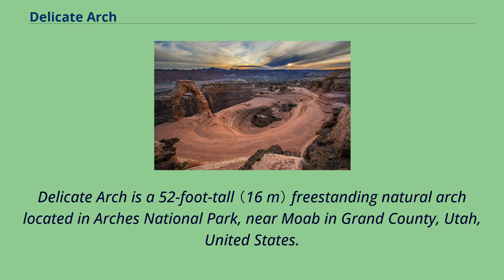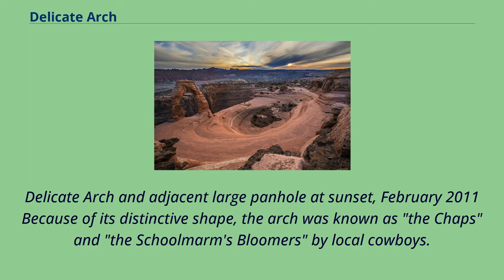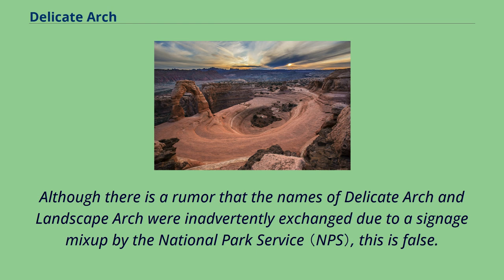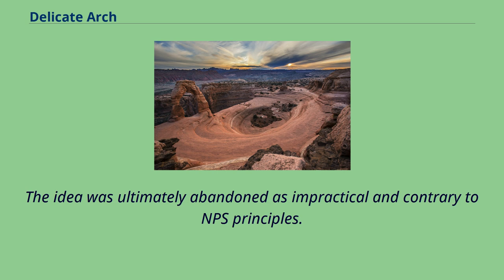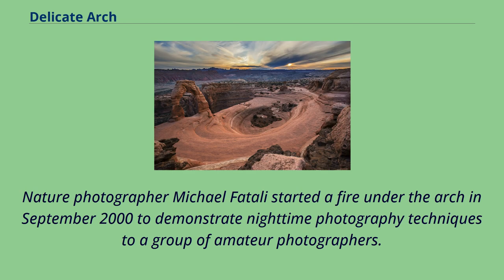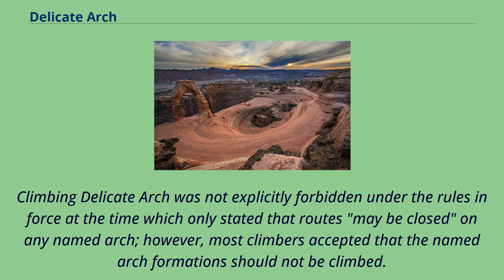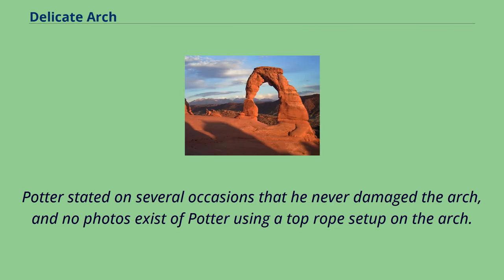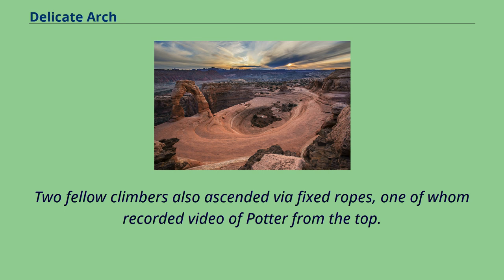Delicate Arch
Natural_arches_of_Grand_County,_Utah
Delicate Arch is a 52-foot-tall （16 m） freestanding natural arch located in Arches National Park, near Moab in Grand County, Utah, United States.
The arch is the most widely recognized landmark in Arches National Park and is depicted on Utah license plates and a postage stamp commemorating Utah's centennial anniversary of admission to the Union in 1996.
The Olympic torch relay for the 2002 Winter Olympics passed through the arch.
Delicate Arch and adjacent large panhole at sunset, February 2011 Because of its distinctive shape, the arch was known as "the Chaps" and "the Schoolmarm's Bloomers" by local cowboys.
Many other names have been applied to this arch including "Bloomers Arch", "Marys Bloomers", "Old Maids Bloomers", "Pants Crotch", "Salt Wash Arch", and "School Marms Pants".
The arch was given its current name by Frank Beckwith, leader of the Arches National Monument Scientific Expedition, who explored the area in the winter of 1933–1934.
Although there is a rumor that the names of Delicate Arch and Landscape Arch were inadvertently exchanged due to a signage mixup by the National Park Service （NPS）, this is false.
This arch played no part in the original designation of the area as a national monument （Arches National Monument） in 1929, and was not included within the original boundaries; it was added when the monument was enlarged in 1938.
In the 1950s, the NPS investigated the possibility of applying a clear plastic coating to the arch to protect it from further erosion and eventual destruction.
The idea was ultimately abandoned as impractical and contrary to NPS principles.
Delicate Arch is formed of Entrada Sandstone.
The original sandstone fin was gradually worn away by weathering and erosion, leaving the arch.
Other arches in the park were formed the same way but, due to placement and le...